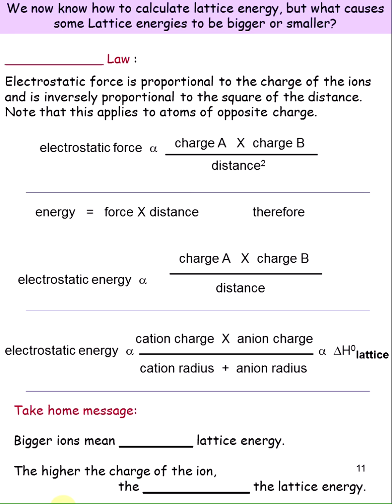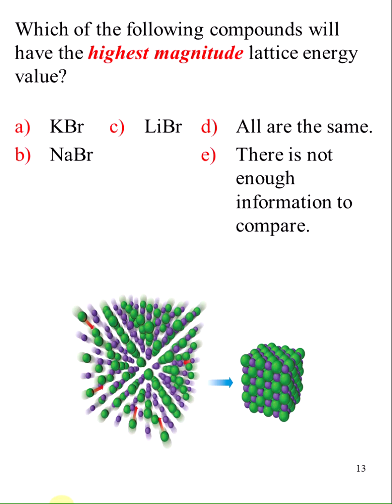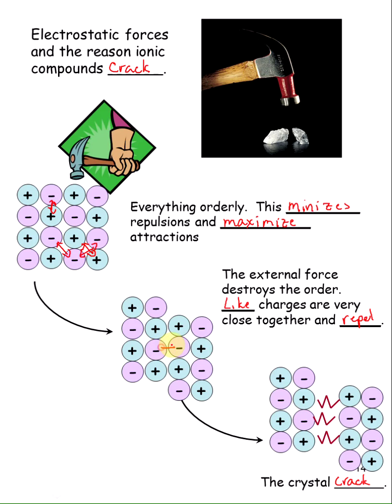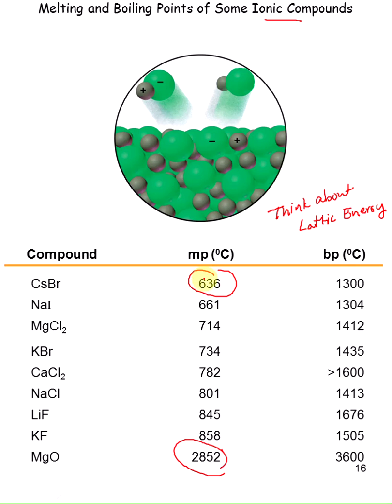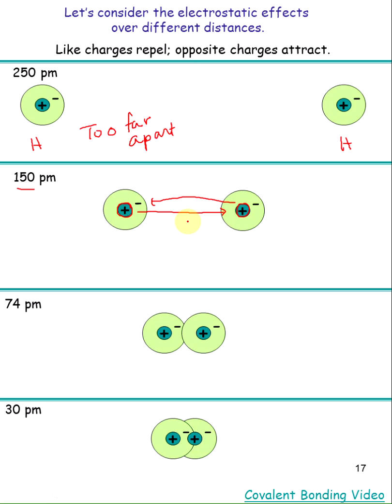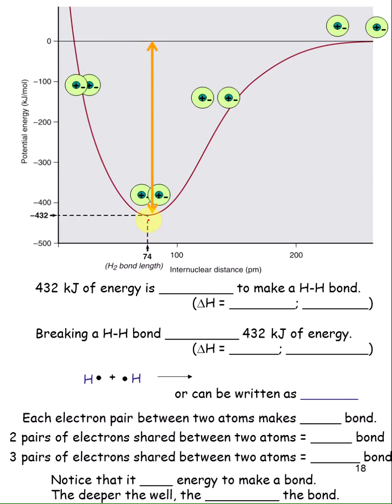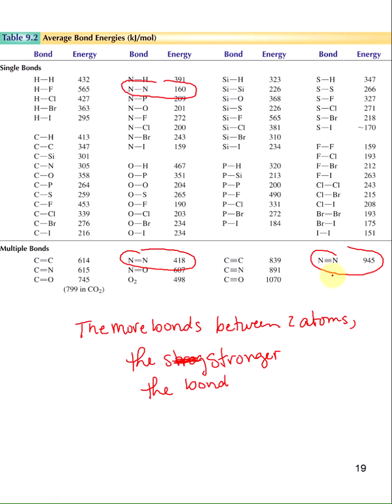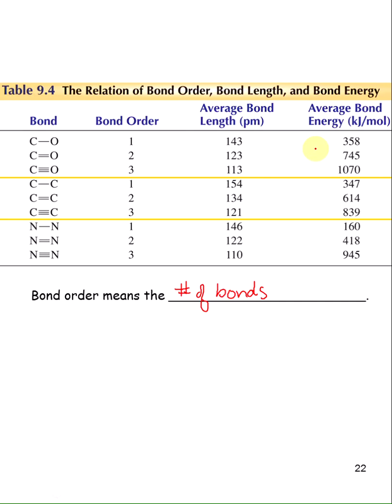Chapter 9 Video Lecture 2